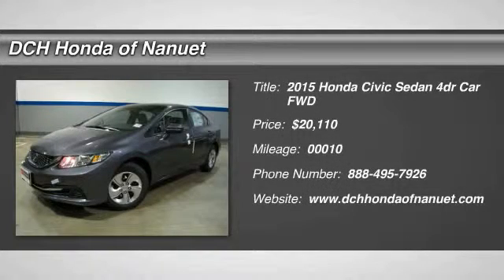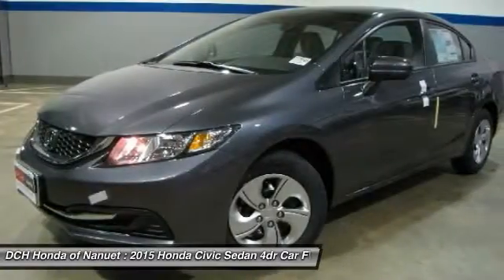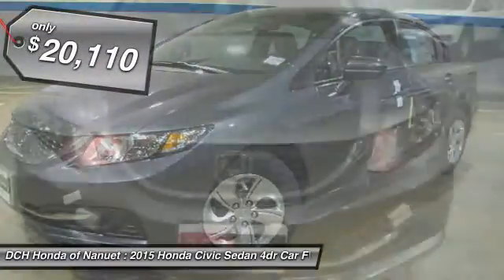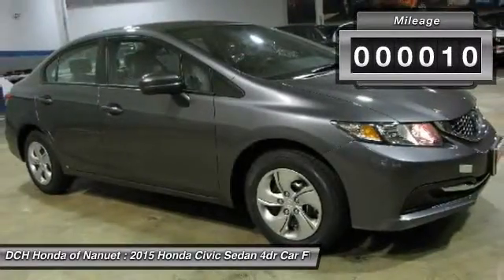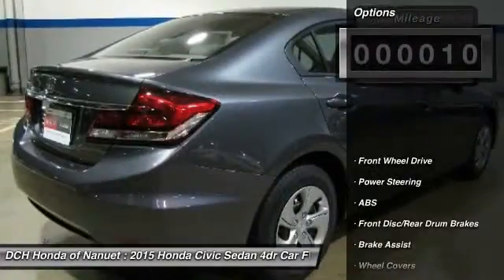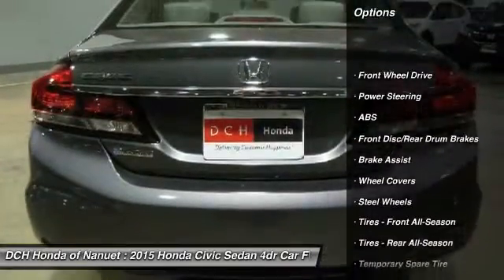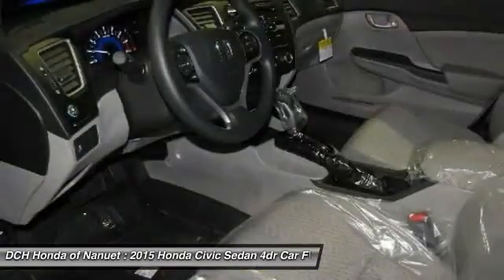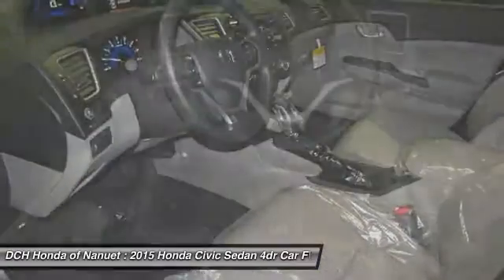2015 Honda Civic Sedan HN51900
2015 HONDA CIVIC SEDAN Nanuet, NY
Stock# HN51900